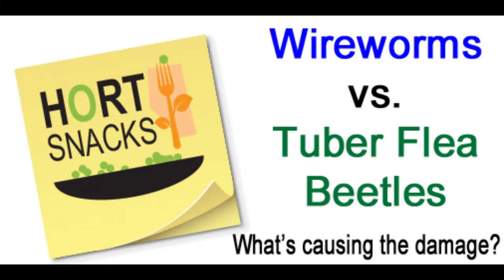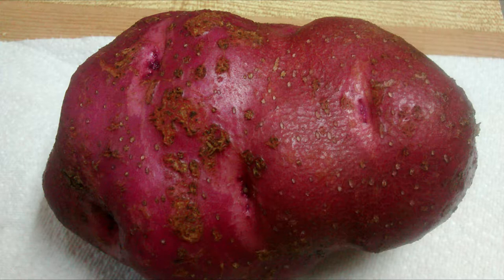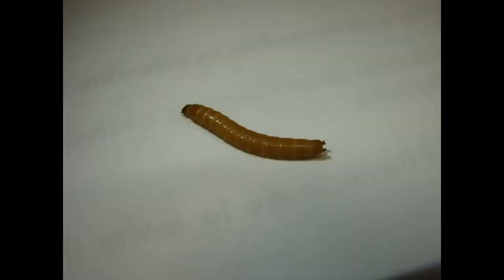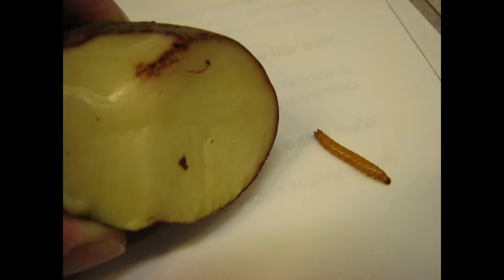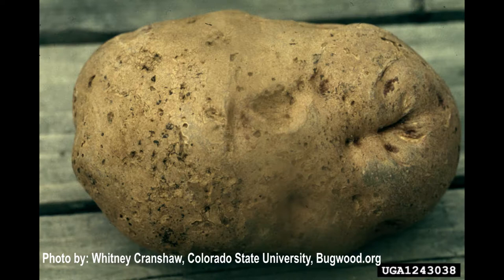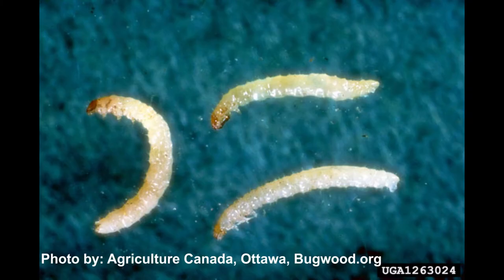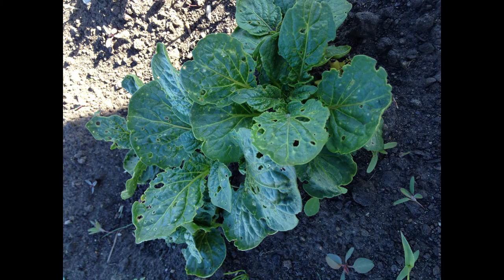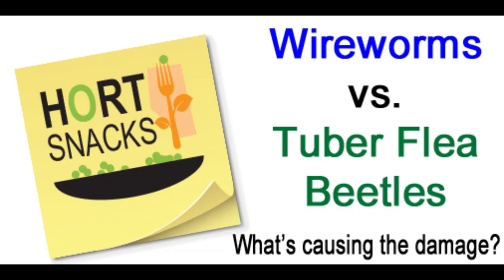Wireworms vs Tuber Flea Beetles: What's Causing the Damage?